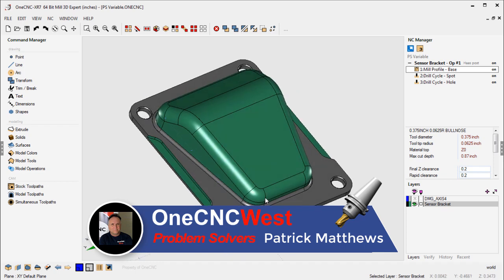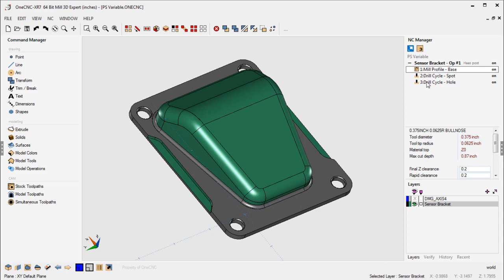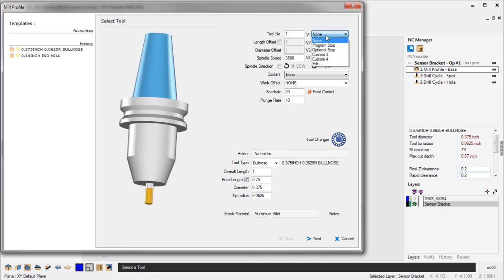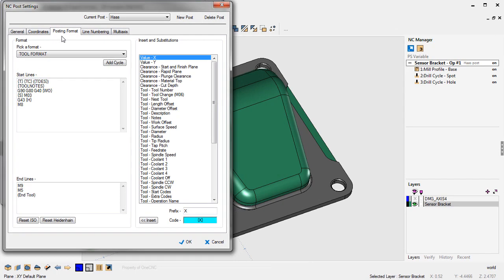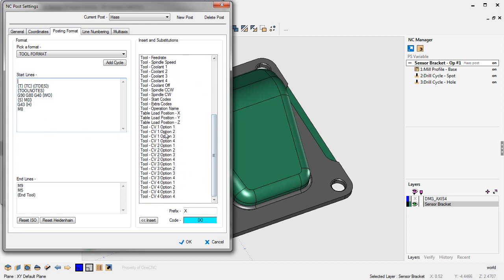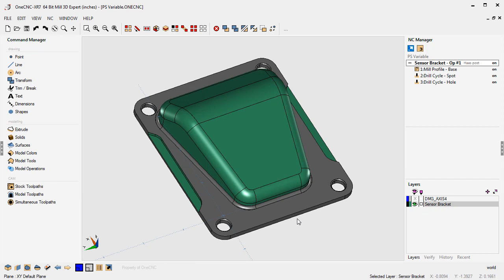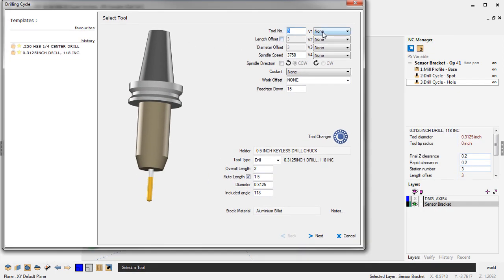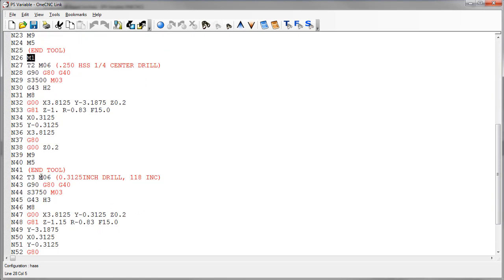CAD CAM - Problem Solver! - Dynamic Tool Change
CAD CAM - Problem Solver:
Take a look at how OneCNC XR7 provides the MOST flexibility in regards to Tool Change CNC Code. Learn how to easily make your Tool Changes DYNAMIC!